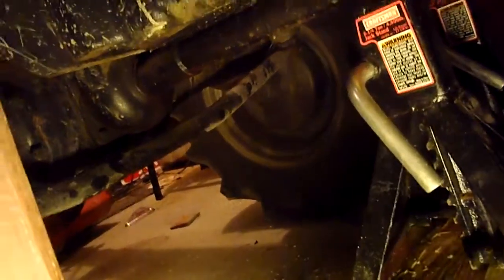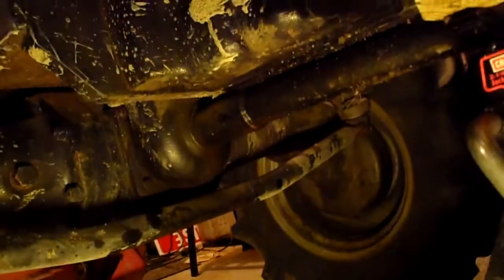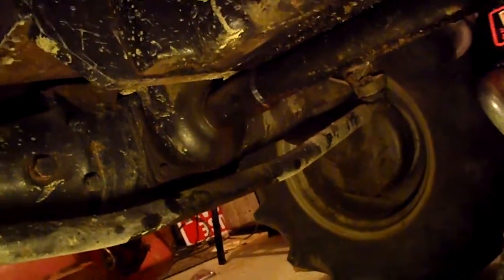Hinomoto E324 Clutch Replacement 4x4 4WD shaft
How does the 4WD shaft come off?